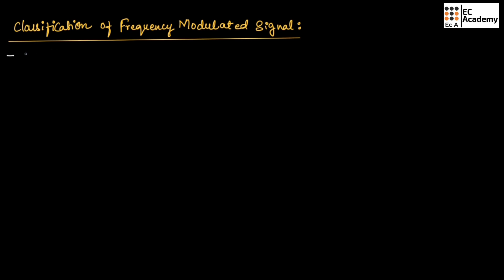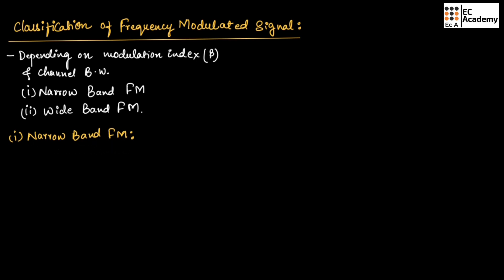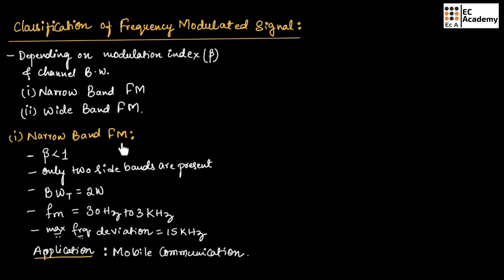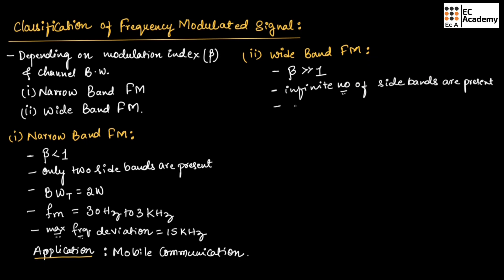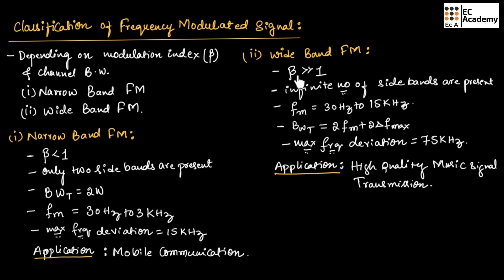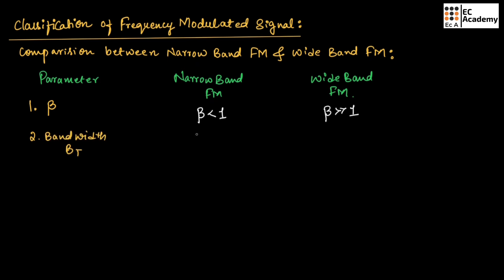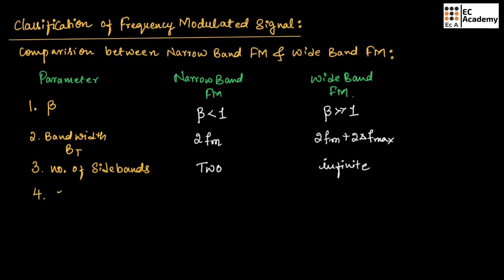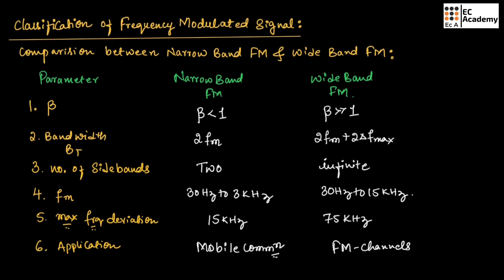CT#24 Classification of Frequency Modulated (FM) signal in communication systems || EC Academy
In this lecture, we will understand Classification of Frequency Modulated (FM) signal in communication system.